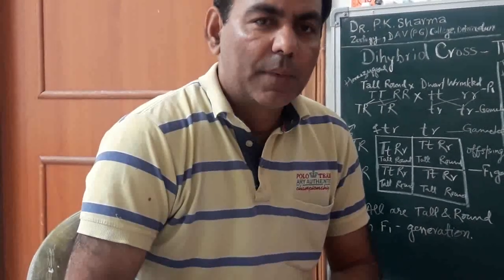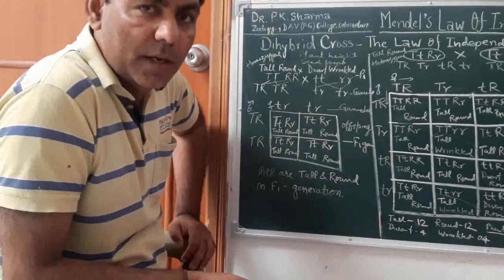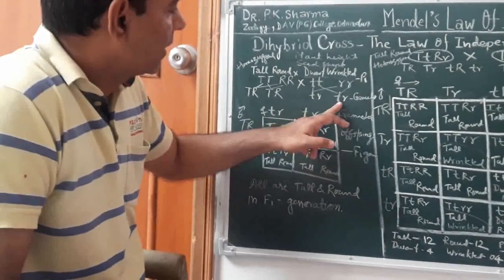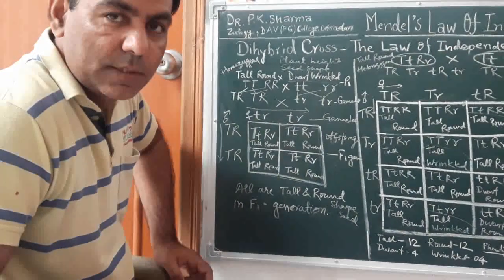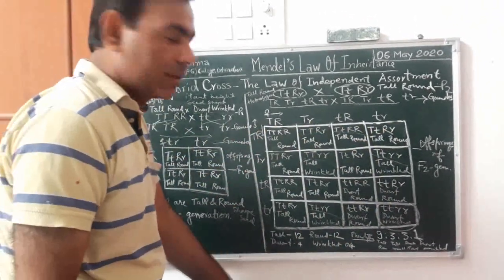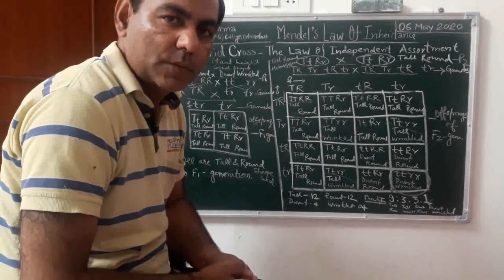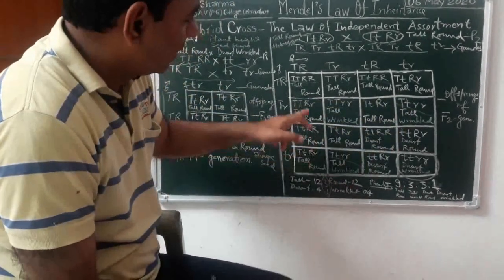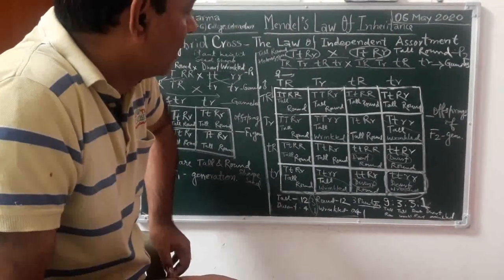Mendel's Law of Inheritance (Part-2) By Dr. Pushpendra kumar sharma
Dihybrid Cross